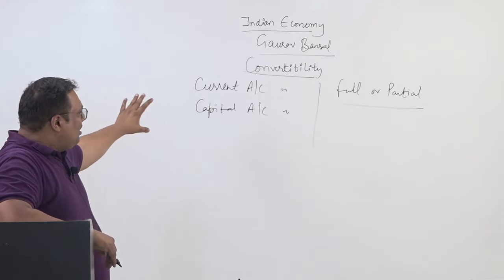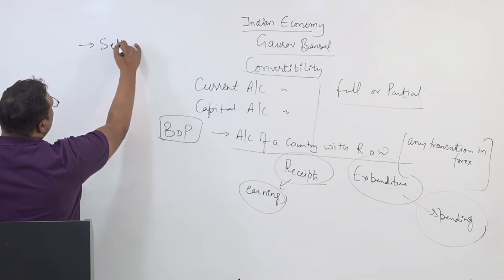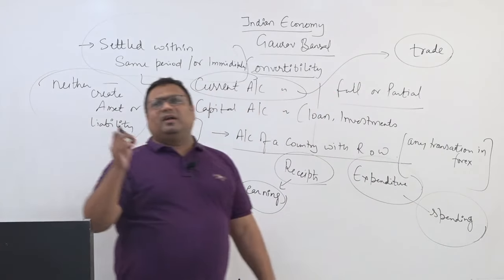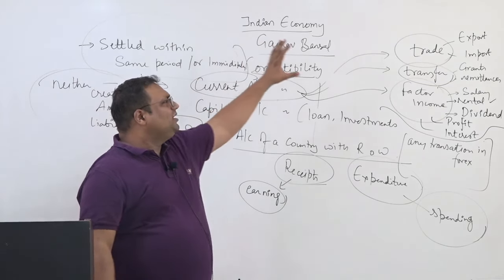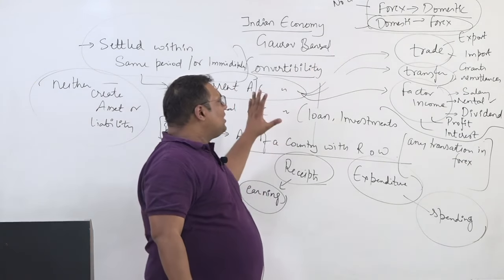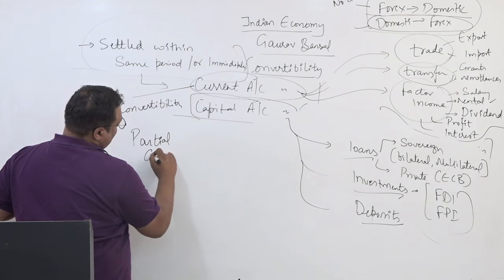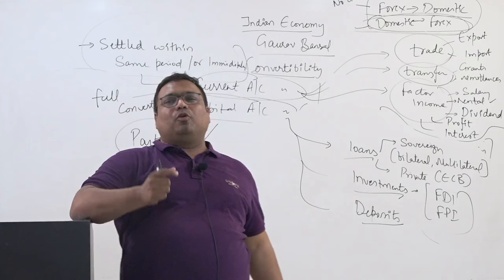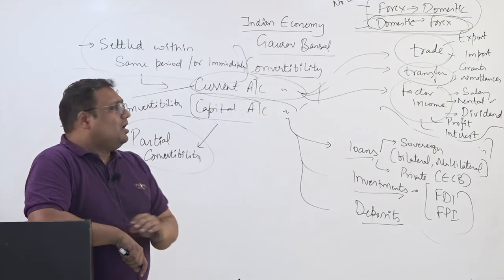Capital Account Convertibility and BoP| Indian Economy basic concepts I UPSC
Welcome to our in-depth exploration of Balance of Payments (BOP) and capital and current account convertibility, crucial topics for UPSC preparation. In this 15-minute video, we will cover the fundamentals of BOP, detailing what transactions are included in both the current and capital accounts, and explaining the benefits of convertibility.

We'll also delve into the challenges associated with full convertibility and discuss why India does not provide full convertibility in the capital account. This video will help you grasp these complex concepts with ease, providing clear explanations and relevant examples.

Key topics covered include:

Introduction to Balance of Payments (BOP)
Detailed breakdown of current account transactions
Understanding capital account transactions
Benefits of convertibility
Issues with full convertibility
Reasons why India does not provide full convertibility in the capital account
This video is tailored for UPSC aspirants and anyone interested in understanding the dynamics of international economics and its impact on India.